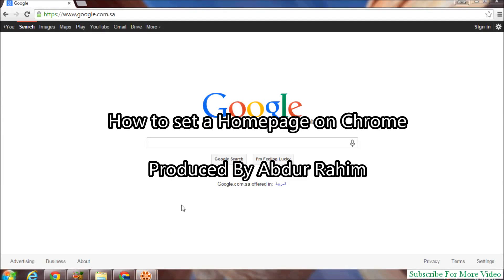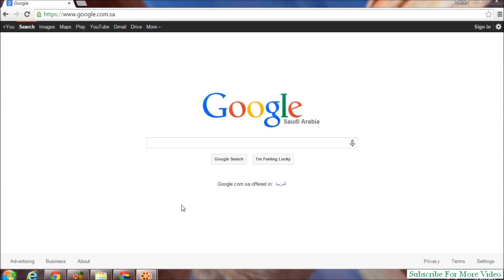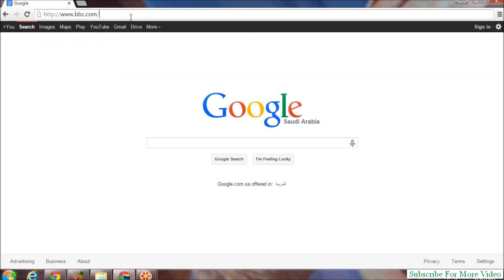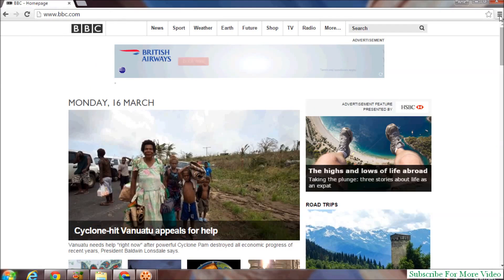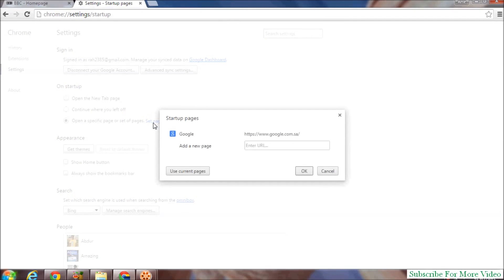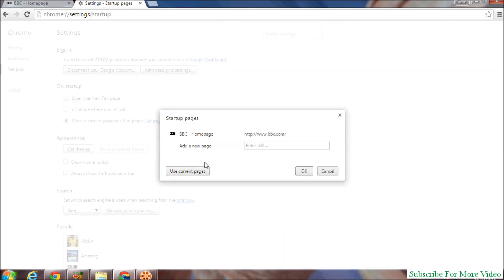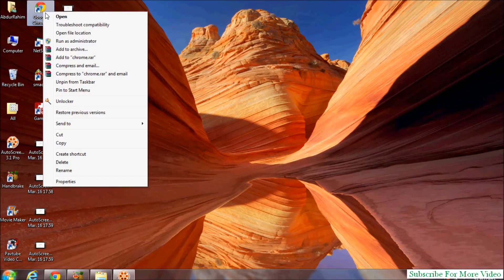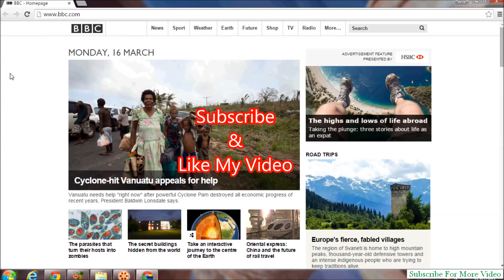How to set a Homepage on Chrome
The homepage is the first screen you see when you start Chome so it is important it's something you want to see

Introduction:

Once you know how to set a homepage on chrome you'll be able to select a page of your choosing to open every time you start the browser -- this tutorial will show you how to do this.

In this example we are going to be setting the BBC website as our homepage.

Step # 2 -- Opening Settings

Now we need to open settings. Click on the icon that looks like three vertical bars in the top right hand corner of the browser. In the menu that appears click "Settings". This will open the "Settings" tab. You will notice a part of the tab with the title "On startup" under this title click on the "Set pages" link.

Step # 3 -- Setting the Homepage

The "Startup pages" window will appear and click the "Use current pages" button. You will see a list with any open webpages open, click the one you want to make your homepage -- in the case "BBC -- Homepage". Finally click "OK".

Step # 4 -- Confirming Homepage Change

That is how to set a homepage on chrome and to check it has worked close Chrome and open it again. The browser should automatically load the page you have set, in this case the BBC website.